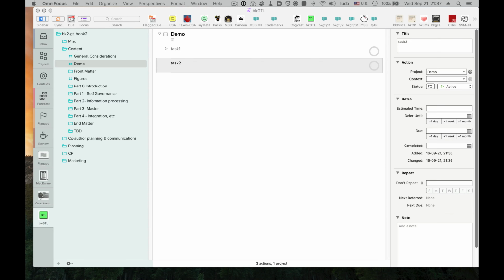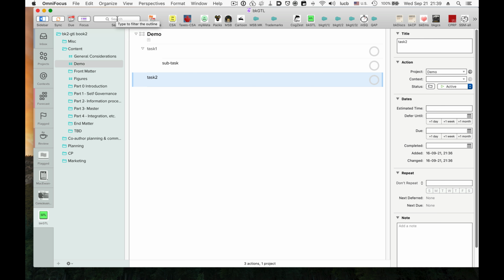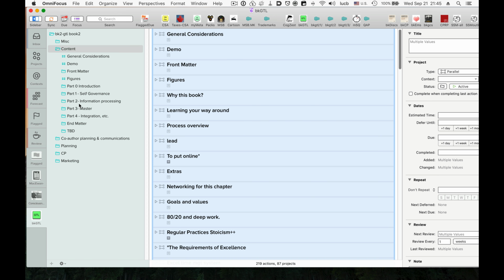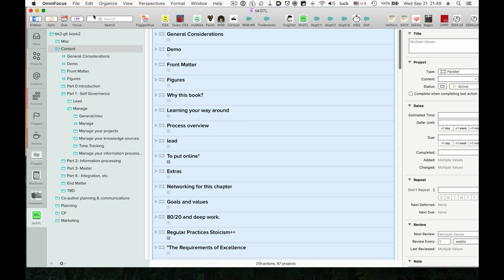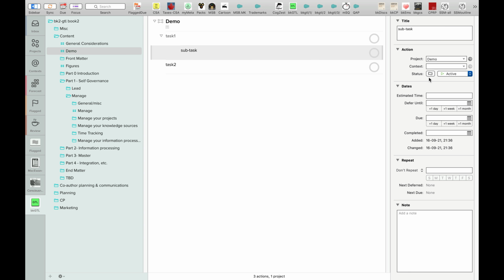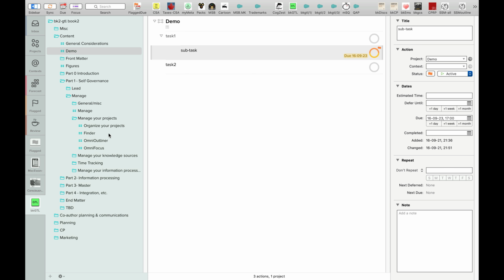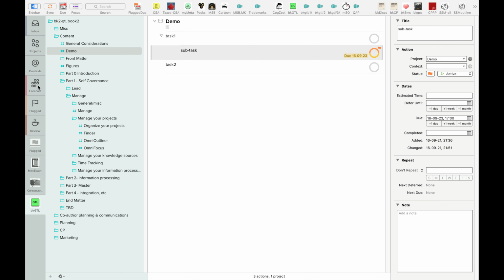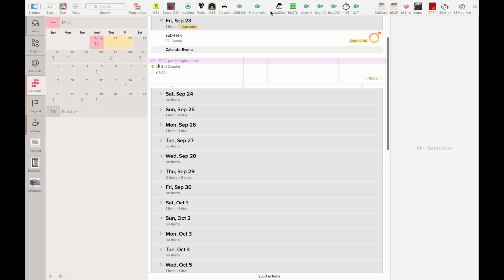Using OmniFocus to Plan and Manage your Creative Work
Using OmniFocus to Plan and Manage your Creative Work (knowledge building).
This is part of the book Cognitive Productivity with macOS®: 7 Principles for Getting Smarter with Knowledge by Luc P. Beaudoin